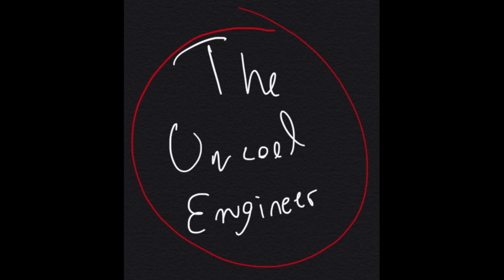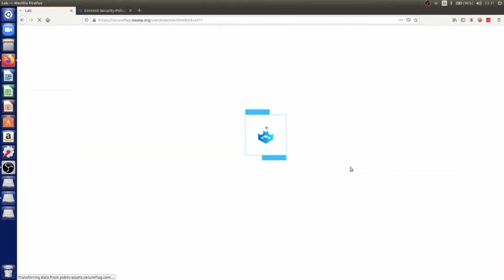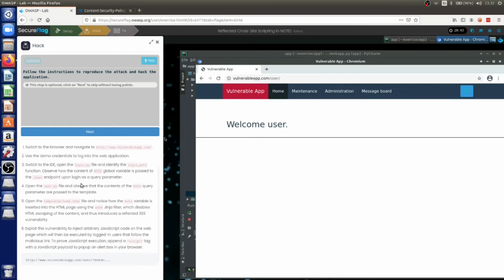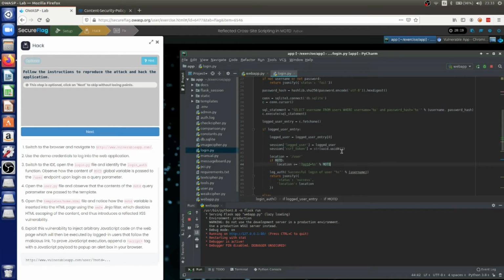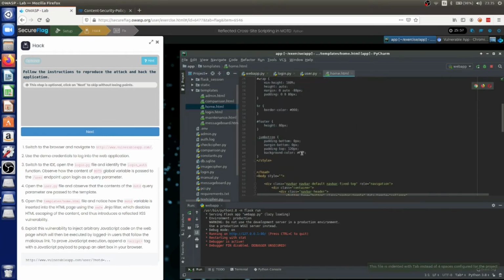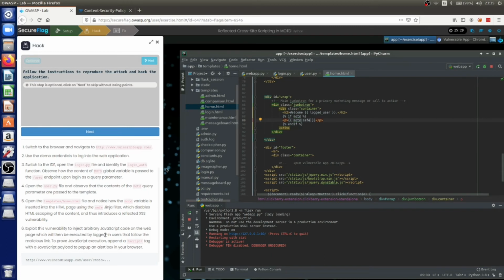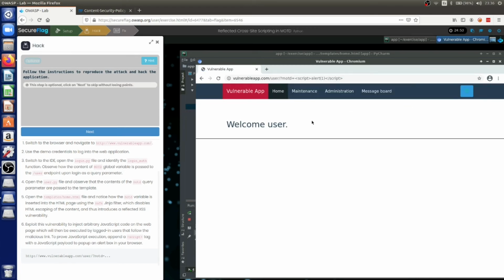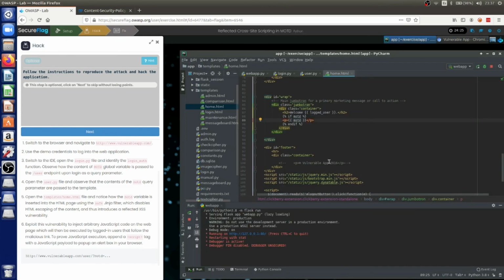SecureFlag: Python - XSS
In this video, I show how I solved the XSS lab that is available in SecureFlag. I vastly recommend SecureFlag. The labs are really interactive, and the information in them is really good. Obviously, I will not show the information in the lessons, but i guess its ok to show how to solve the lab.